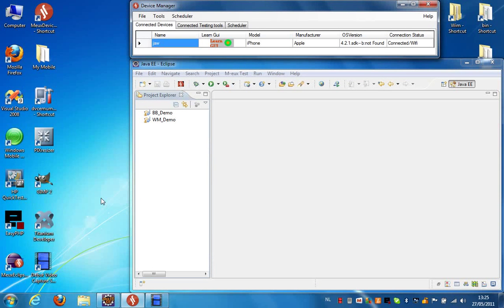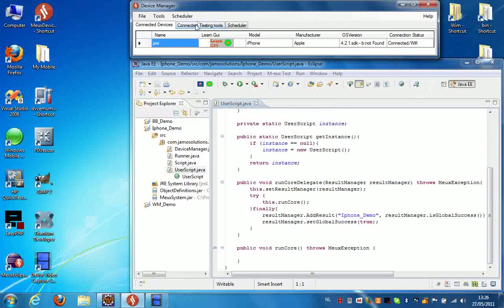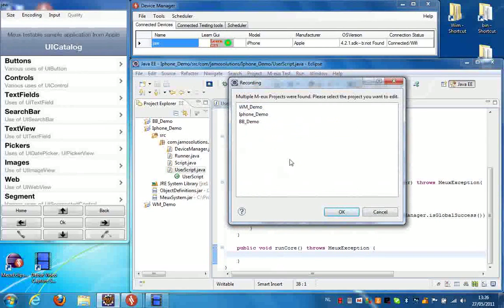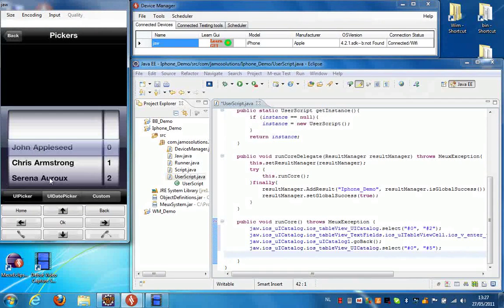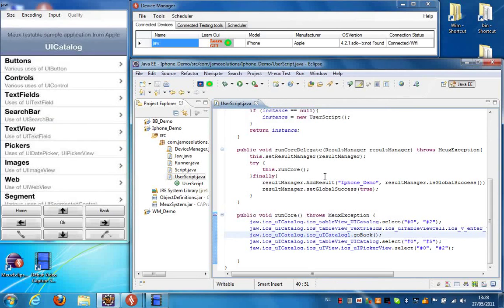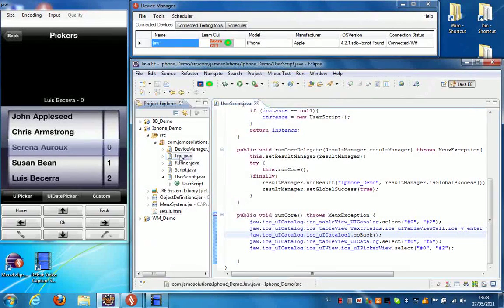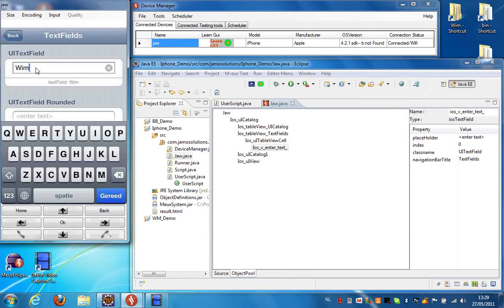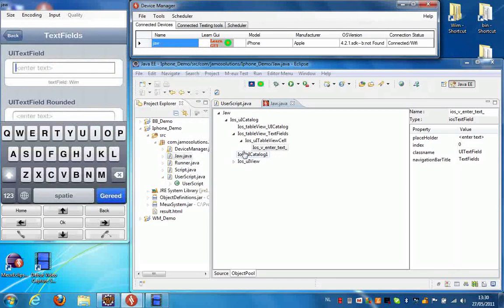Test iPhone apps using M-eux Test and Eclipse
Jamo Solutions M-eux Test automates behavior on an iPhone (or other iOS devices) using Eclipse, and allows you to create test scripts that automate the user interface of your iPhone (or other iOS devices) app.